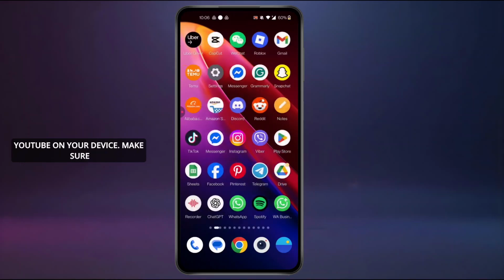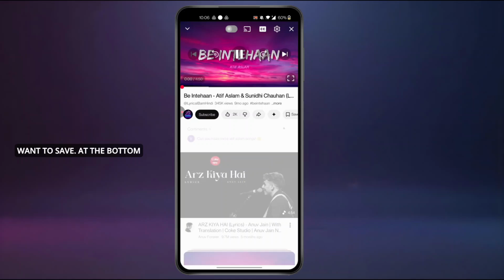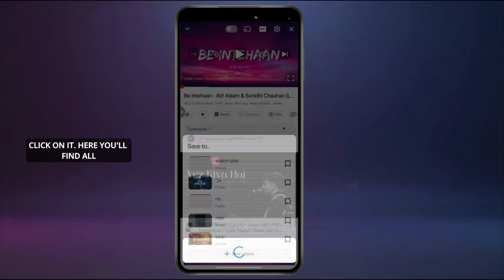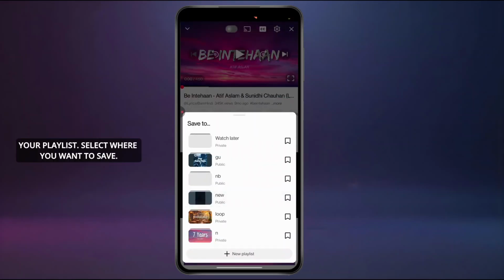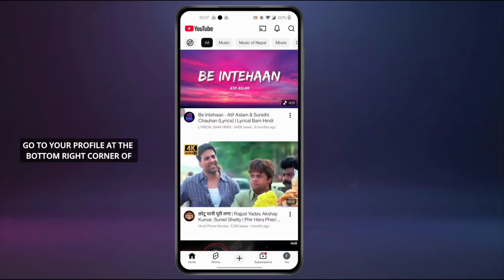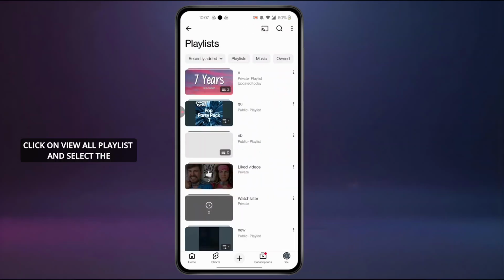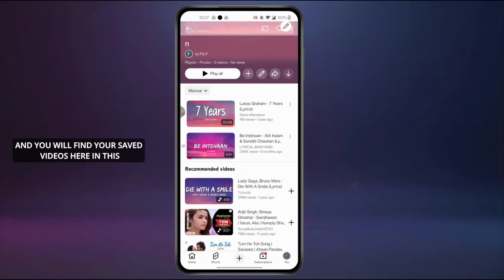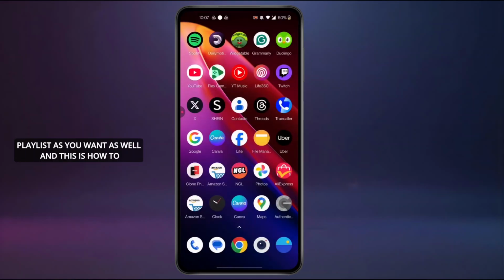How To Find Saved Videos On YouTube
Welcome to our step-by-step guide on How To Find Saved Videos On YouTube! If you want to quickly access videos you’ve saved to watch later, create playlists, or bookmark your favorite content, this video is for you. We’ll show you how to find your saved videos on both mobile and desktop, manage your Watch Later list, and organize your saved content so you never lose track of videos you want to revisit.

In this video, we will show:
How to access your Watch Later list
Tips for managing saved videos on YouTube
How to organize and edit your saved video lists
How to recover or locate saved videos you can’t find